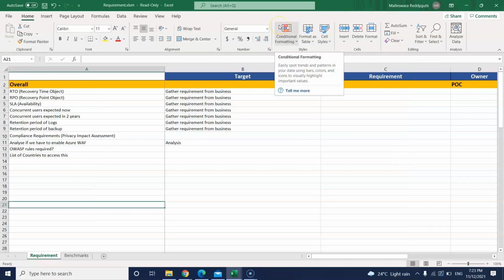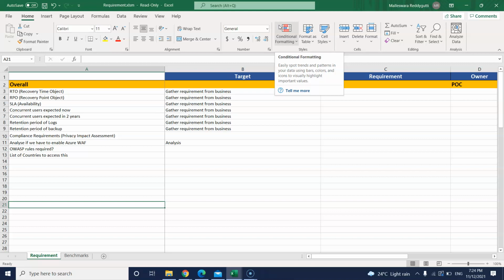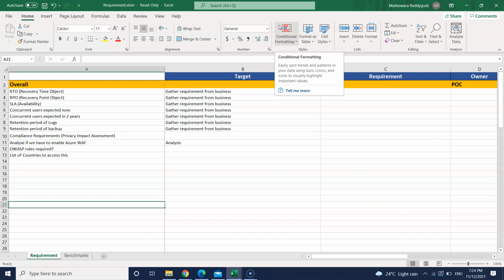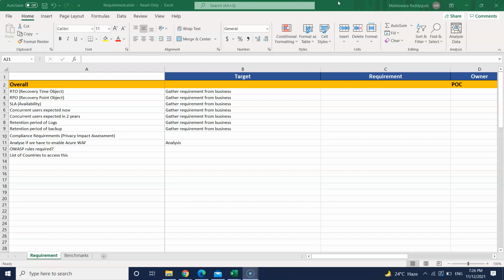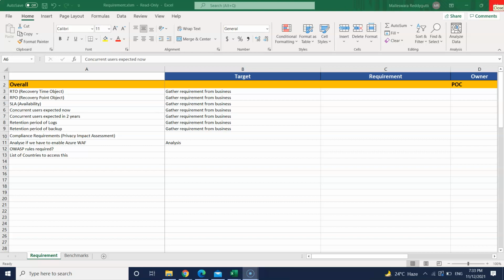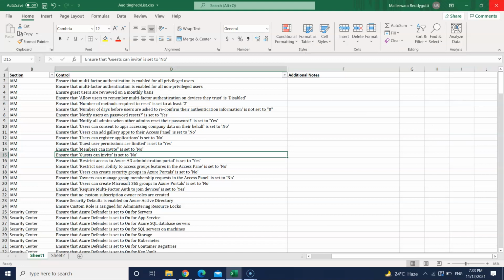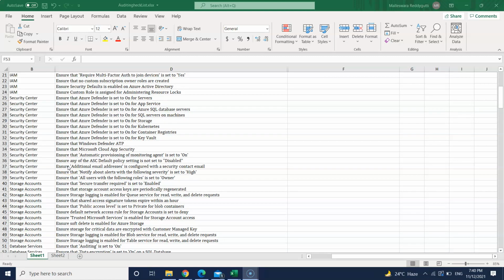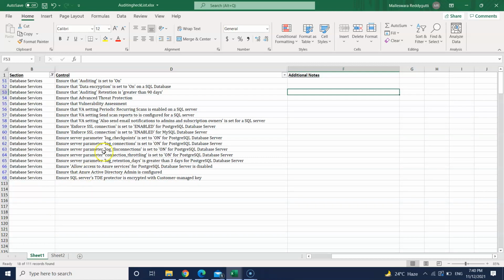Azure AWS GCP Check list, Auditing, Benchmarrks